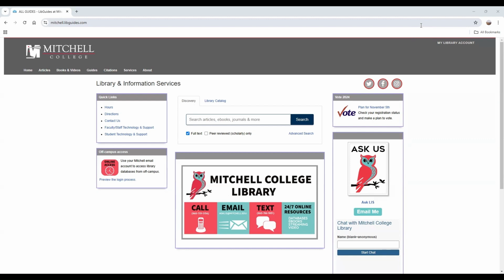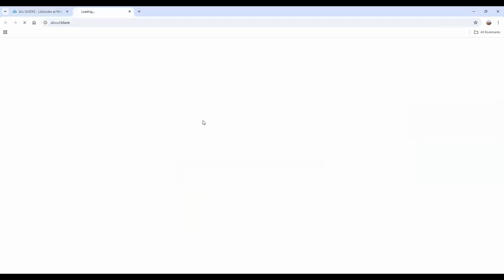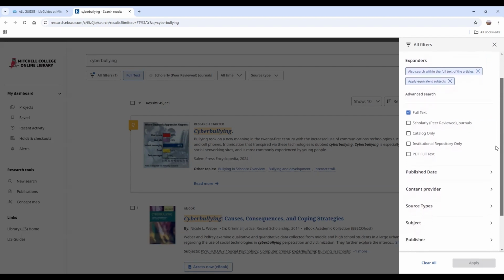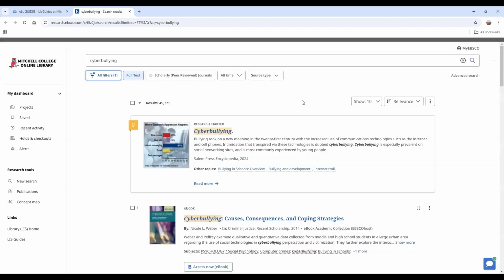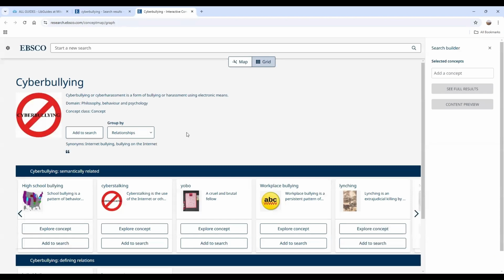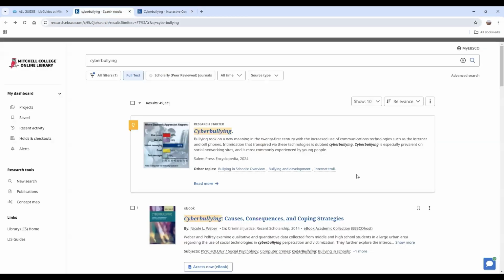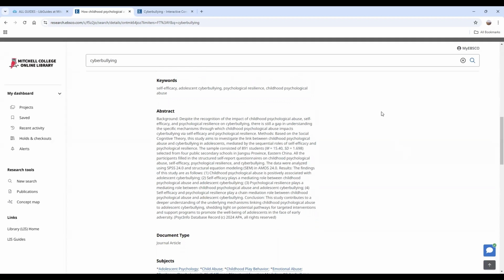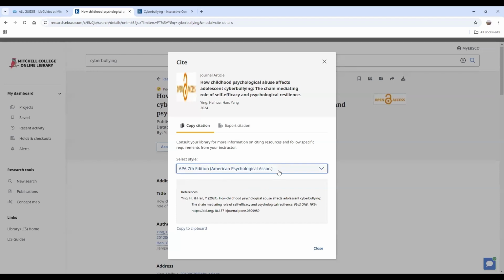Mitchell College Library Tutorial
This video demonstrates how to find articles using EBSCO